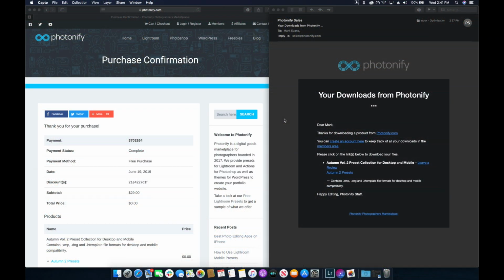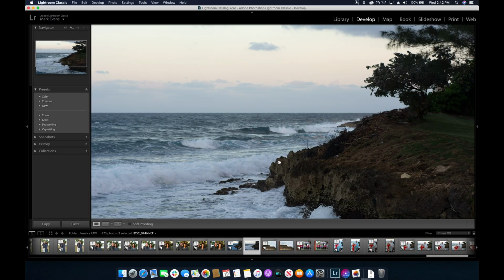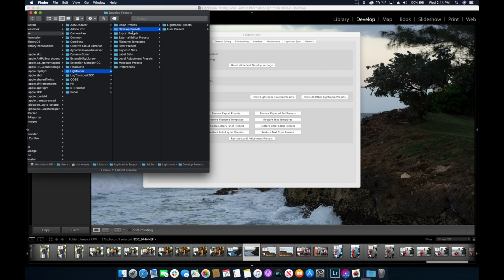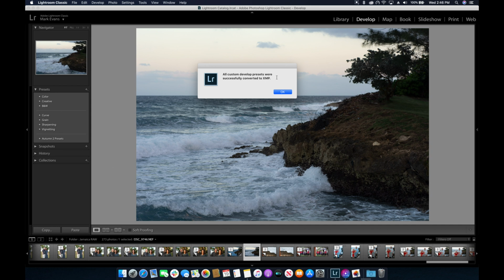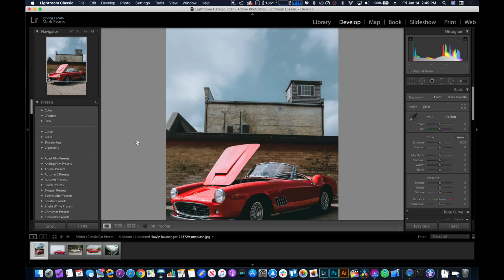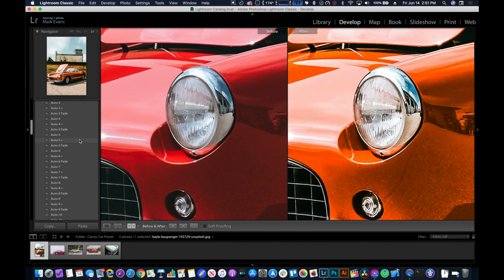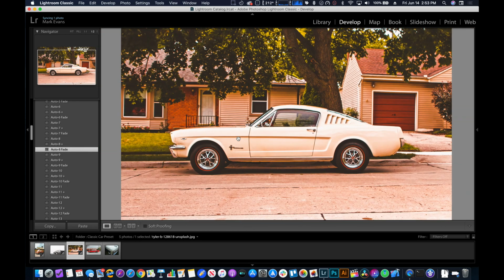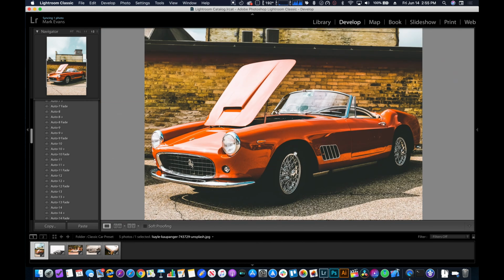Classic Car Lightroom Presets (FREE DOWNLOAD)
In this video we review how to download, install, and use Classic Car Adobe Lightroom Presets.

Join Newsletter for FREE Presets:

The Classic Car Lightroom Preset Collection is one of our favorite preset collections. The photos that you are able to create will be among the best you’ve ever done. After seeing what the presets were able to do to our Classic Car photos we had to do a double take and shake our heads at how easy and automatic it was to make our photos look so great!

If you have a Classic Car that you like to take pictures of, or if you like to take photos of Classic Cars that you see at the show or on the road, these Presets are a MUST HAVE! They are the BEST Classic Car presets you’ll find on the internet!

The Classic Car Lightroom Presets from Photonify will help you achieve the from-the-same-era look and feel that makes your photos look authentic and rich.

You’ll also find the presets enable color shifting or reflection enhancing to create a completely new perspective on an old subject. Reds become deep purples, or blues shift toward orange and then you feel like you’re looking at a completely different car, from a completely different time.

The utility of these presets can’t be overstated, and we are equally confident that you’ll have the very best time using them, trying them out, testing them on different car subjects - old and new!

Photography of Classic Cars can be fun, and our Classic Car presets deliver on fun! You’ll get the best dynamic color range, the best aged look, and the top of the line finishes on your car photos.

The Classic Car Lightroom Presets can be used for other photos and scenes beyond just cars. If you can find something with shiny paint, and wheels - like a motorcycle, bicycle, or something equally fun to drive - these presets will give you the results you’re looking for!

Photonify.com has the best Lightroom Presets to help you achieve the perfect style for your Classic Car photos. Our goal is to help you create the best car photos possible - all with just one click of a Lightroom preset!

With our Free Classic Car Lightroom Presets you can go for a ‘test-drive’ to see what is possible with the rest of the Classic Car collection, we’re confident you’ll fall in love! For the more experienced photographer we offer our Premium Classic Car Lightroom Presets that you can use for a variety of car photos, including trucks and motorcycles! With our Classic Car Lightroom Presets you can be certain that your photo editing time will be minimized and your photo quality will be maximized!

In this video you'll learn how to install Lightroom Presets. You'll also learn about the different Lightroom file formats - including the mobile friendly DNG format for Mobile Lightroom Presets - and how they impact the way your presets are organized.  We'll guide you through the method of applying the Presets so you can get the absolute best results!

We offer our best Lightroom Presets for FREE once a week to members of our newsletter. We also sell complete collections of our best Premium Lightroom Presets for both mobile and desktop.  Photographers from every industry have come to rely on Photonify presets their professional photography businesses.

If you haven’t given Lightroom Presets a try, you’ll be in good company because enhancing your photos with Adobe Lightroom Presets is the best photo editing strategy that photographers and post-production professionals have been using!

Photonify regularly publishes guides to help you master your photo editing and further enhance your photography workflow.

Photonify.com is offering the Classic Car Preset Collection which has over 30 different presets that are specially designed to make your Light and Airy photos look great!

The Classic Car Preset Collection is also a part of our Ultimate Bundle that includes all of our Preset Collections across 80+ categories (and counting).

The Ultimate Bundle includes our Entire Lightroom Preset catalogue, all of our Photoshop Actions, and lifetime access to all new photography workflow products that will be released.

Visit us at Photonify.com to see what Preset collection is best for you!